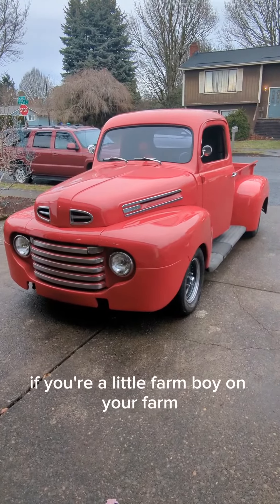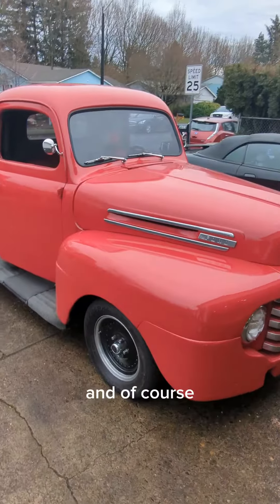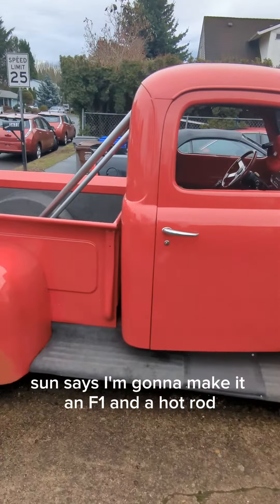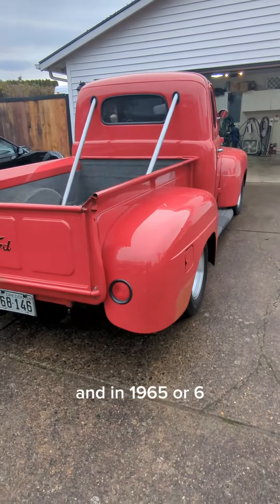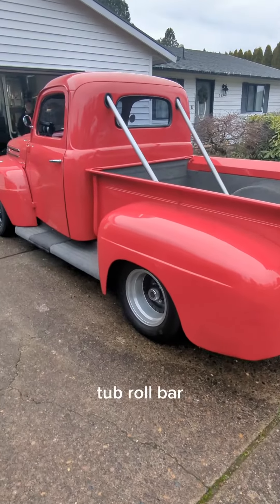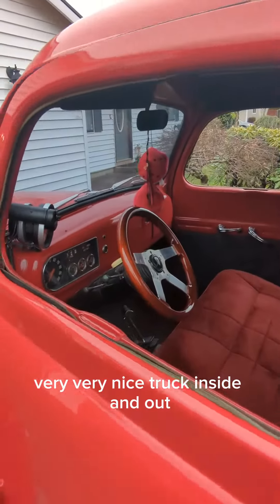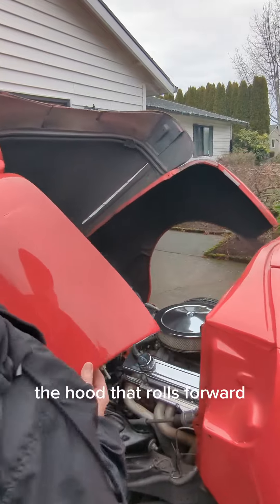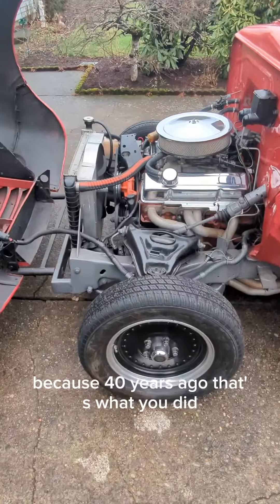F1 Ford pickup street rod